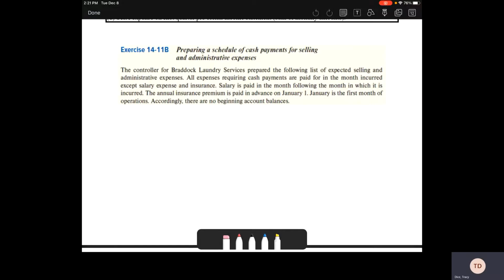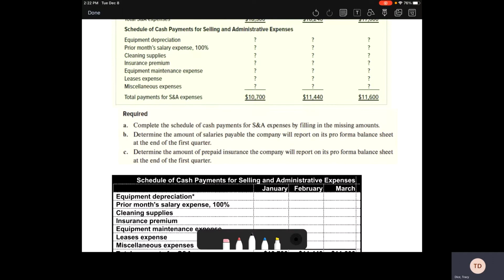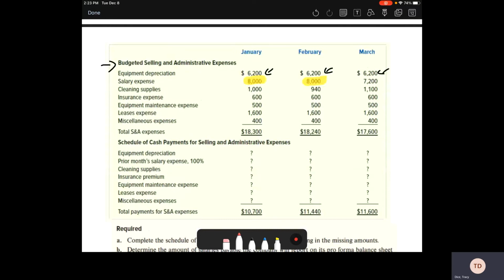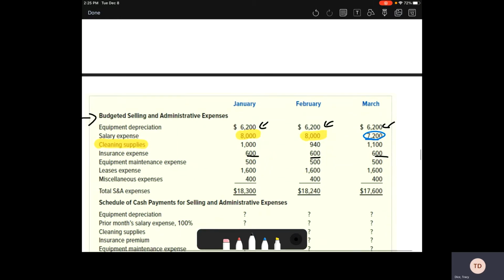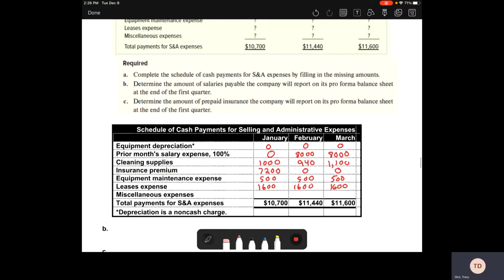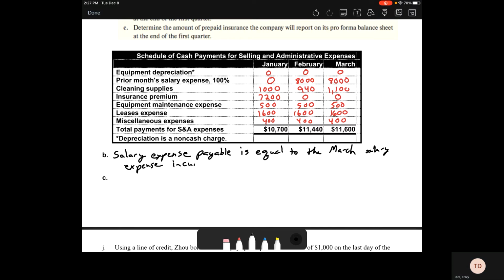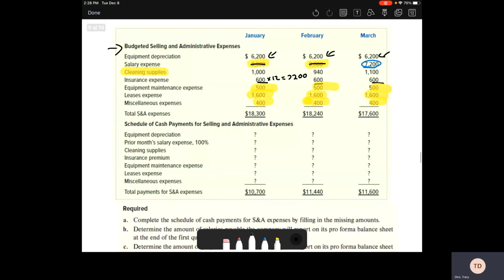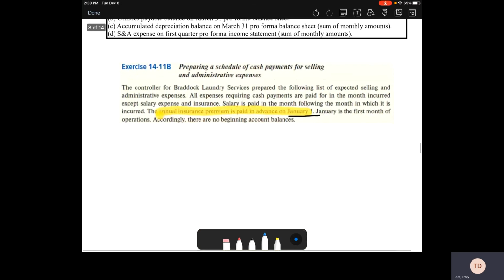BUS 155 - Exercise 14.11B